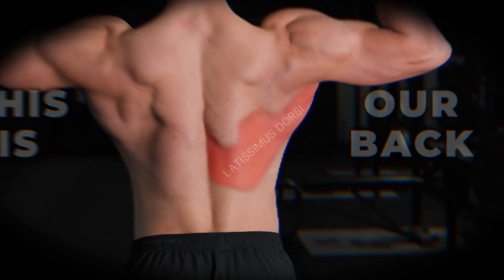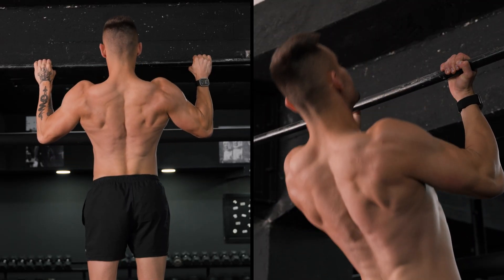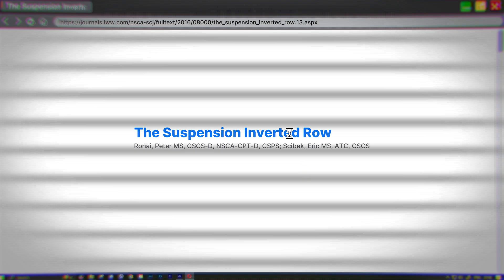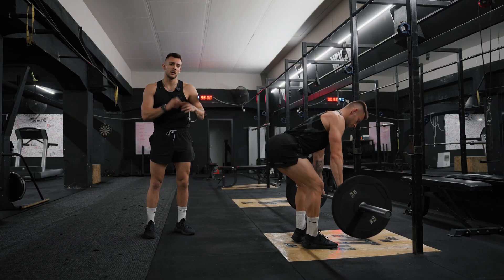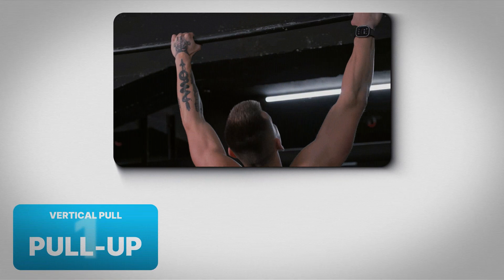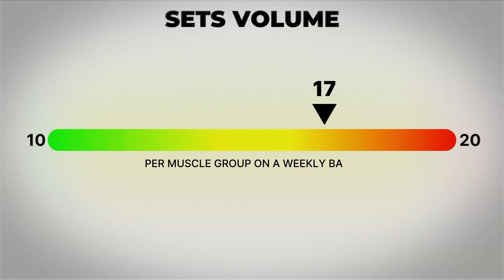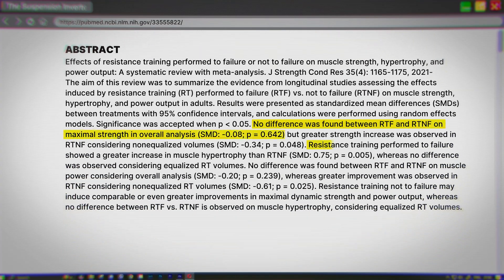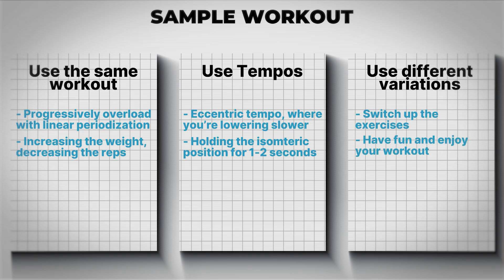Why Your Back Isn’t Growing – Even with Heavy Deadlifts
If you’re serious about back gains — width and thickness — this is the video you need. 💪
In this deep-dive, we break down what the latest research says about the best exercises for each part of your back: lats, traps, rhomboids, spinal erectors, and more.

Using multiple studies and EMG data, we compare popular movements like pull-ups, lat pulldowns, barbell rows, machine rows, and deadlifts — and reveal what science says about:

🔬 Lat width vs. back thickness – how to train each
📊 EMG data comparisons across major exercises
📚 Studies that debunk common gym myths
💡 The most underrated back exercises based on evidence
🎯 How to structure your back day for optimal results

Whether you’re training for hypertrophy, strength, or aesthetics, this video gives you everything you need to train smarter, not harder.

⌨️ If you have any questions, drop them down in the comments below!

Timestamps:
0:00 - Intro
0:20 - Pull-Ups Study
1:07 - Most Activation on the Latissimus Dorsi - Study
1:43 - Lower Back Pain
2:18 - Bent Over Row
2:37 - Db Pullover - Back or Chest Day?
3:27 - Sample Back Workout
4:19 - Reps and Sets
4:53 - Training to Failure
5:46 - 2 Sample Workout
6:16 - Check Out the Previous Video!

About:
In this video, I am going over 5 studies that show the ideal way to build your back and the most efficient way of doing it. It covers some exercises and targeting couple of back muscles.